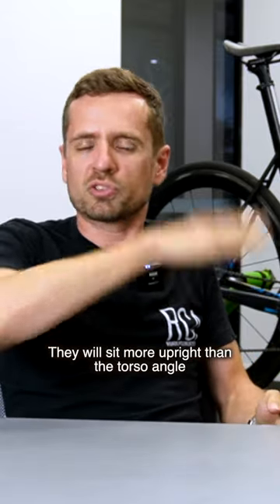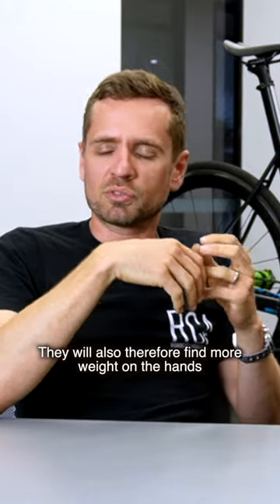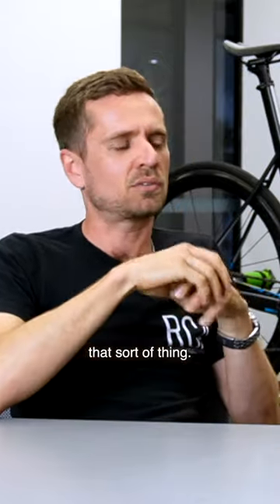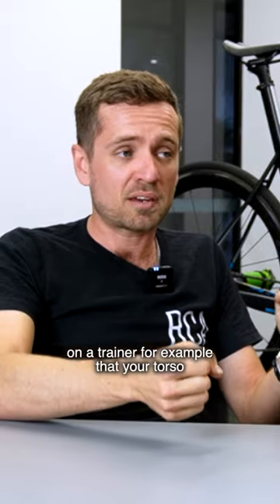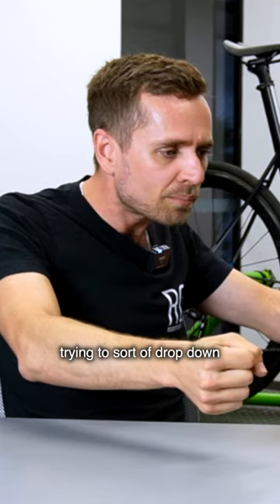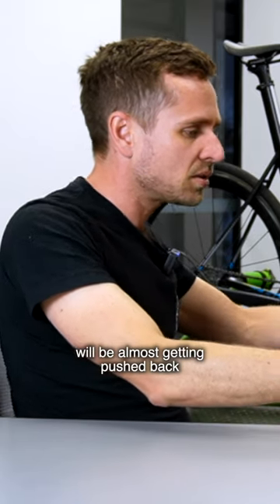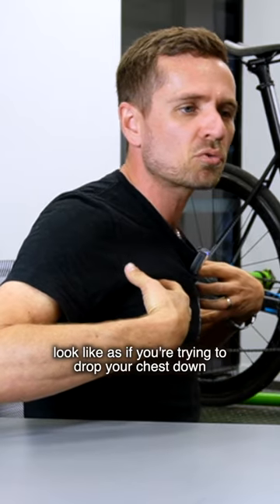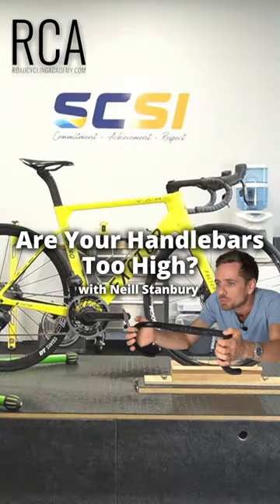Are Your Handlebars Too High?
Neill Stanbury takes through a comprehensive guide on the best way to set up your handlebar height. Could Dropping your bars be the solution to your back and neck pain? Watch on to see how your body interacts with the height of your handlebar.

Full RCA video available on our channel.